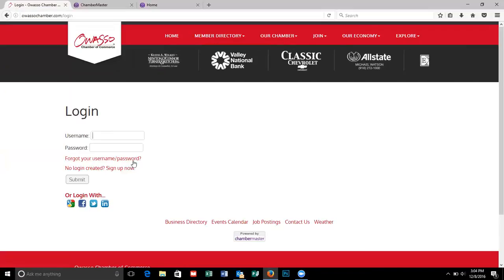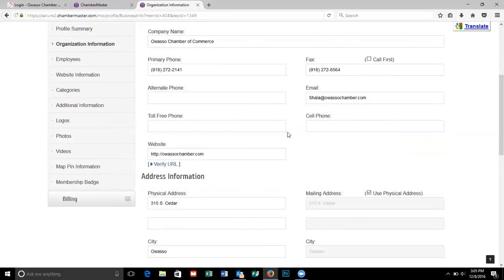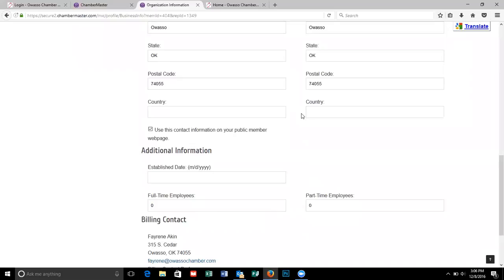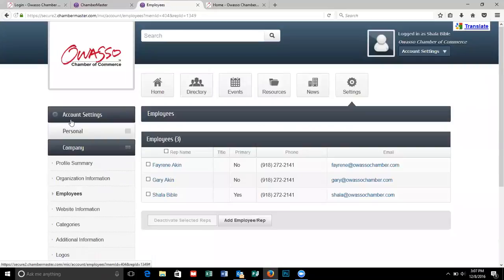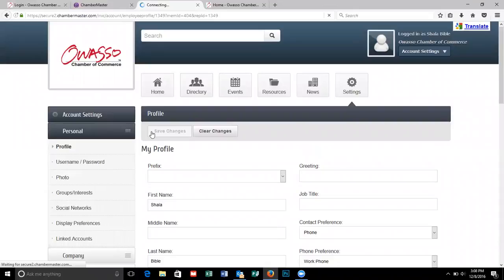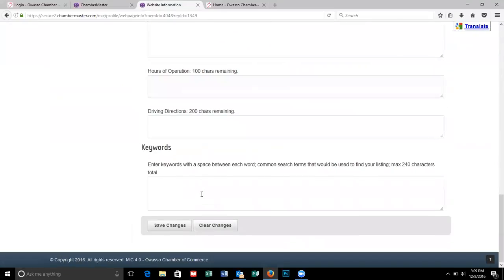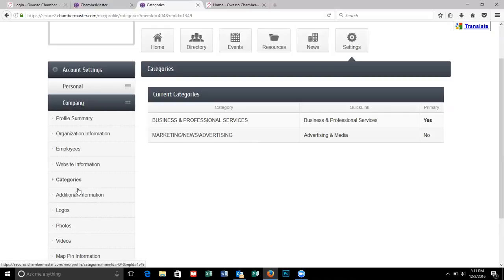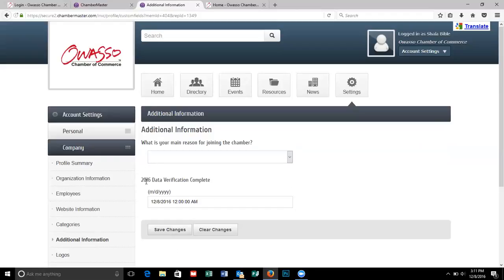Data Verification Instructions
This video shows Chamber Members how to log-in to the MIC (Member Information Center) to verify their company information is accurate before the Annual Magazine/Directory is printed.